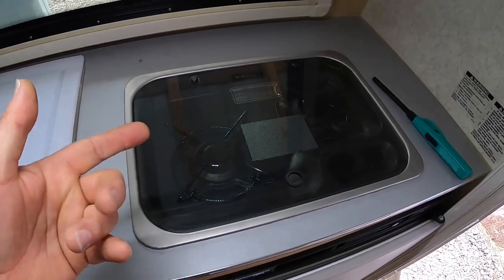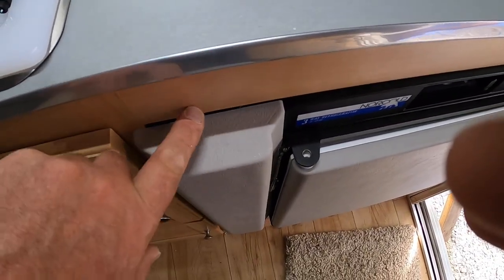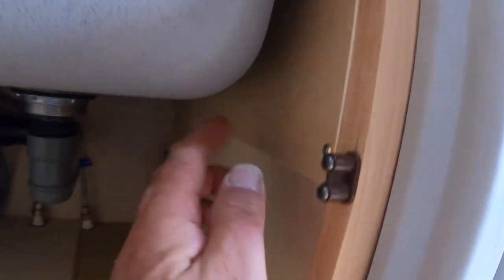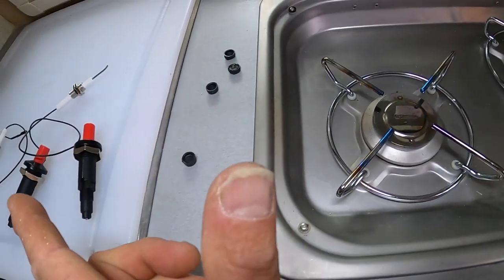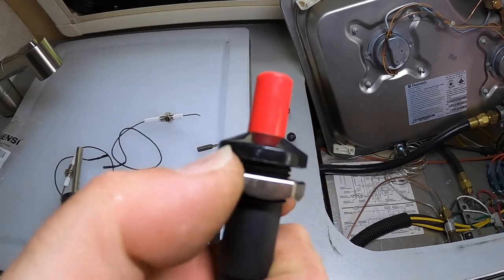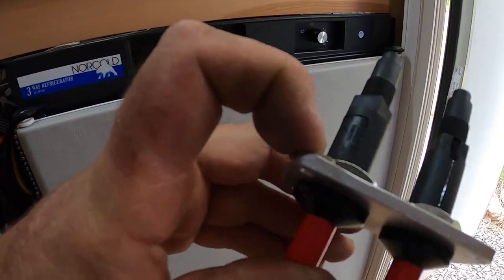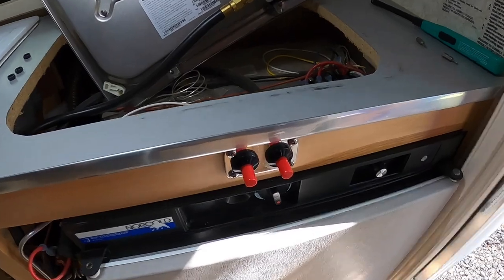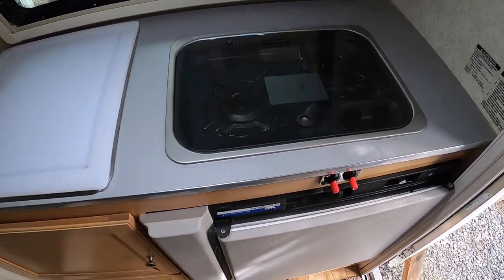Push button Igniters on a Dometic Stove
In this video I installed two push button style igniters on my stove in my 2015 Tab Max-s Trailer. Now my wife doesn't have to fiddle with a lighter to fix dinner.
ADDENDUM:
Please watch this short clip, describing a common ground wire that should exist between the sparker bolts and the stove chassis.